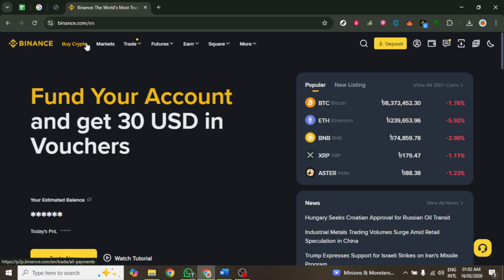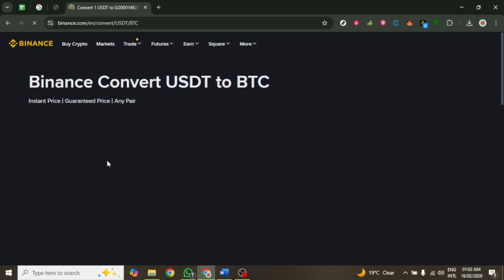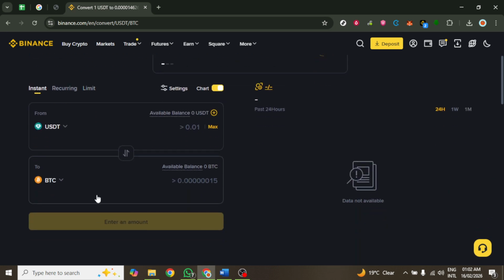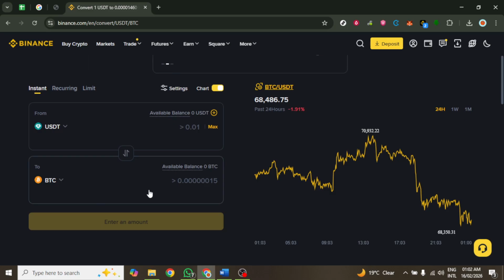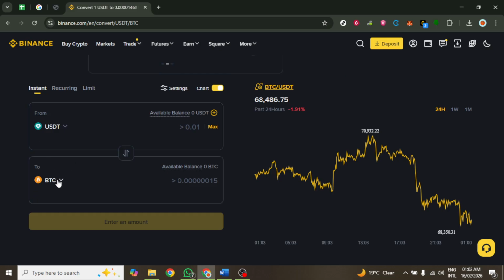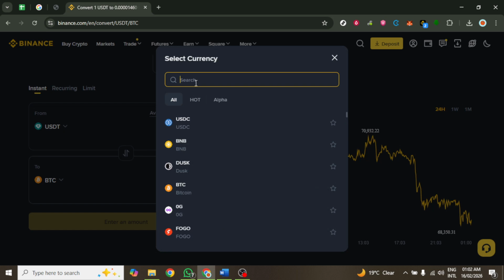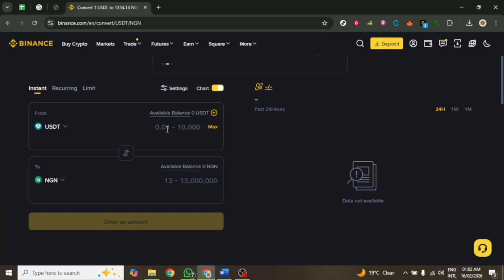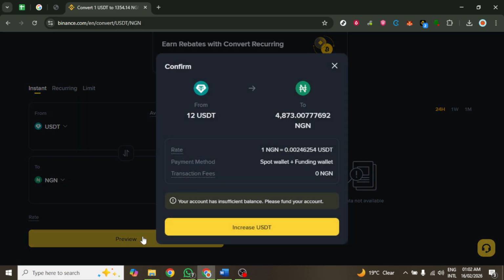How to convert crypto to naira on Binance [FULL GUIDE]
In todays video we cover How to convert crypto to naira on Binance